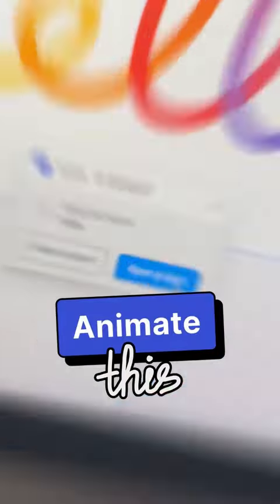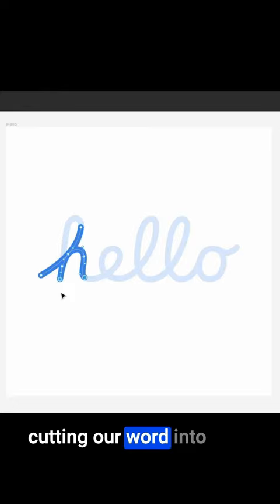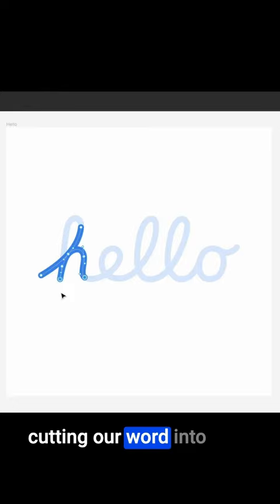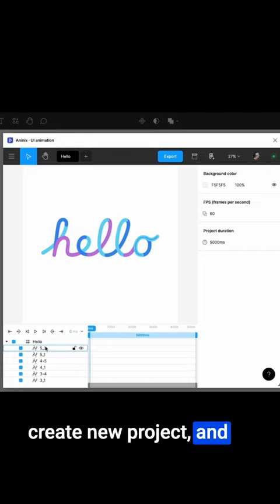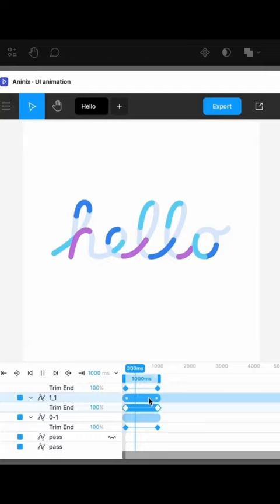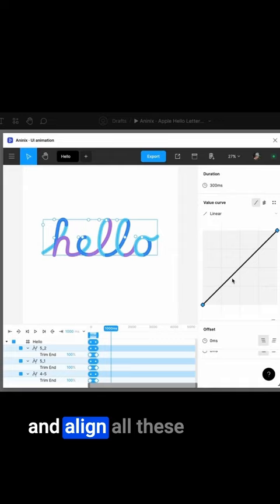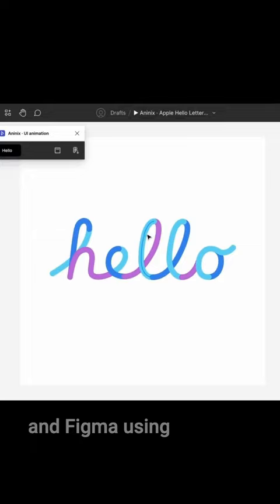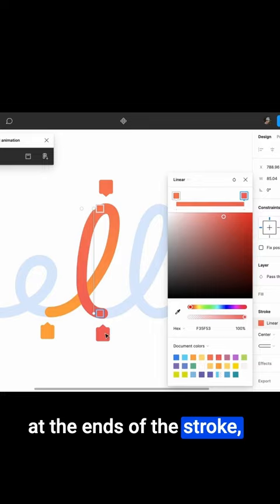Apple Hello word animation + export in Lottie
Take your designs to the next level with AninixApp! Check out this quick tutorial on how to create an Apple-like text animation. 🍎✨